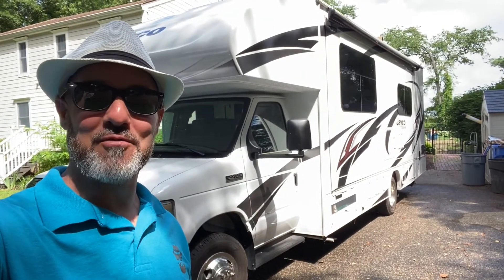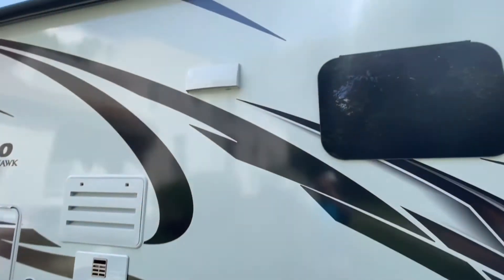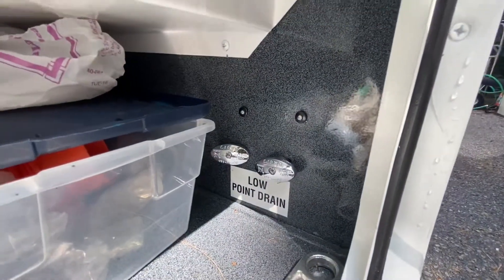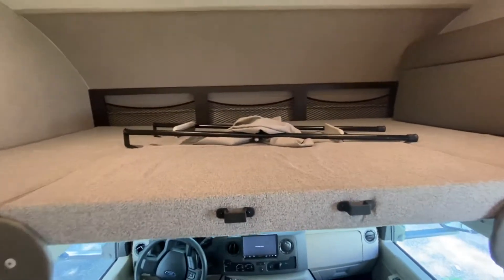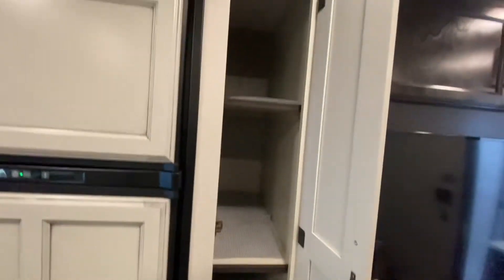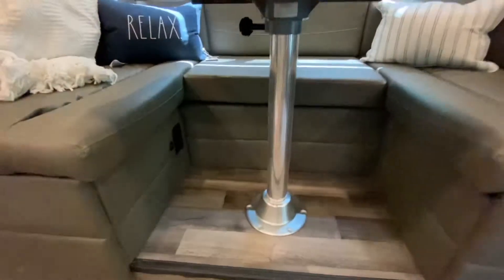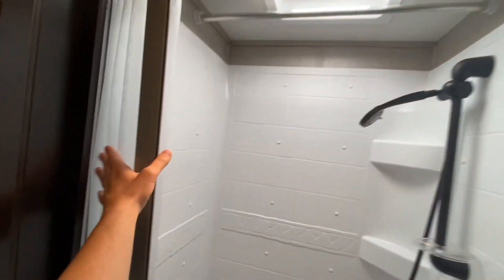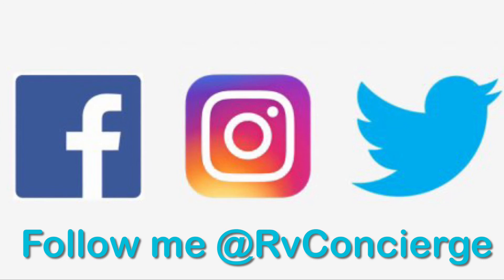2021 Jayco Redhawk 26XM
This video is the Twelfth of many clients looking to sell their RV through my services!
If you are looking to buy or sell an RV…
I can help! Text, call or email to set up a call!